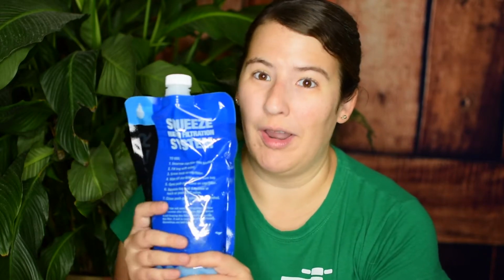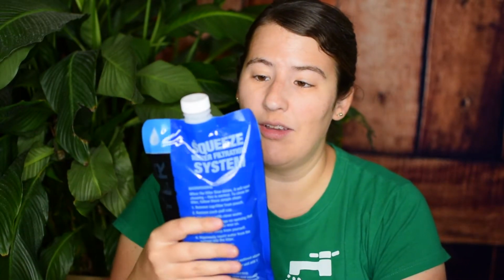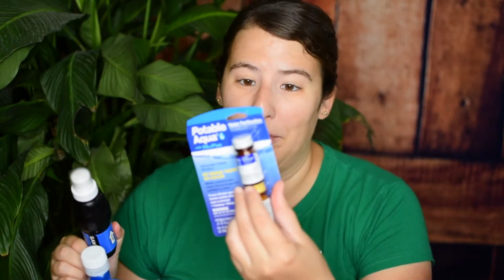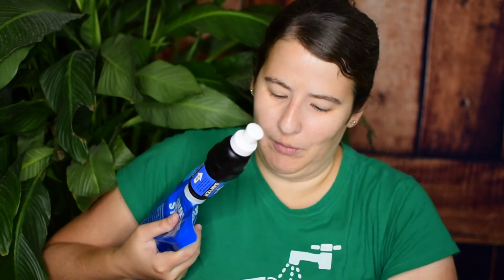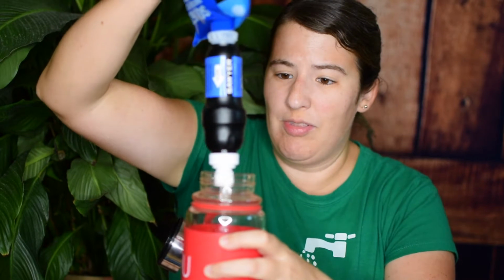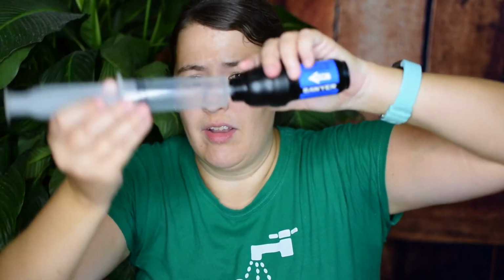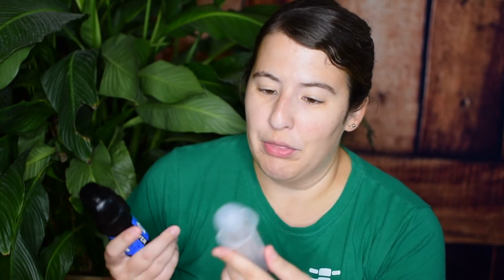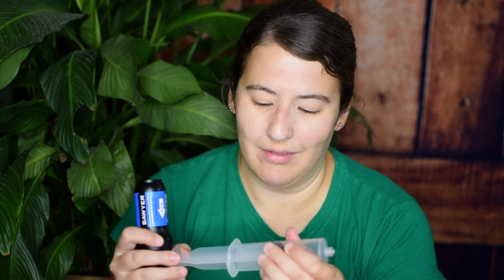Sawyer Squeeze Water Filter Test | How-To Use | In-Depth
Today we're testing out the Sawyer Squeeze Water Filtration System! (notasponsor) Don't you hate it when people do an unboxing, but then never test the product? Let's talk about that!